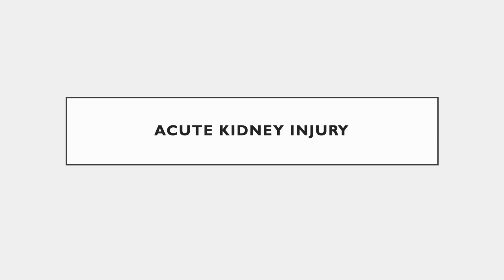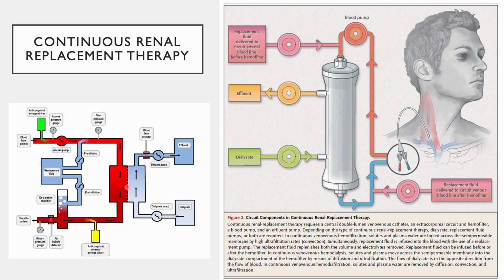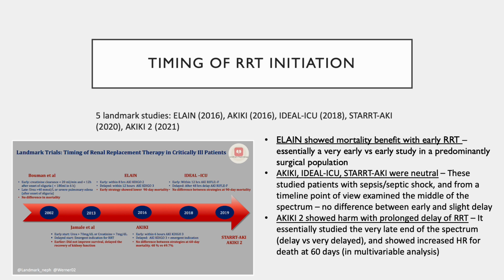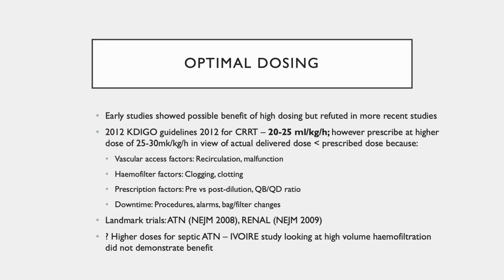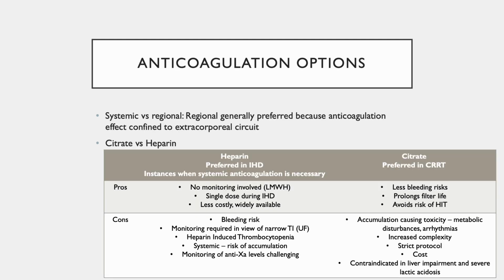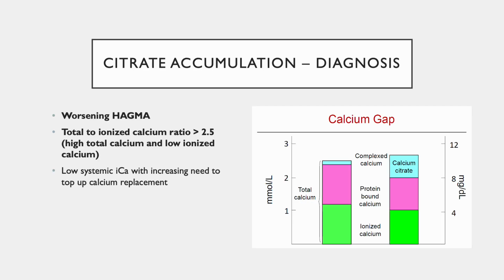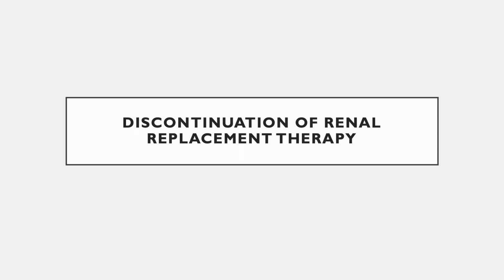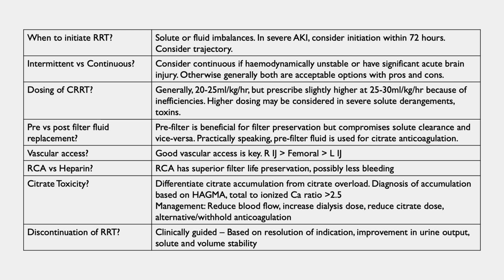AKI and CRRT